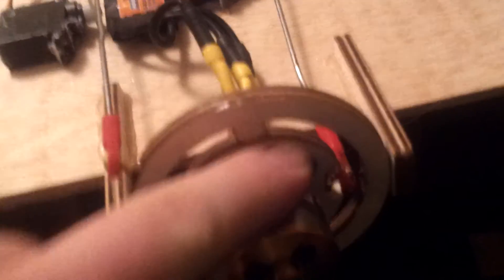FRCFOAMIES THRUST VECTORING MOTOR MOUNT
Testing out the final prototype of the 2 axis tv mount. It's proving it self to be very strong, in the static test it coped with over 35oz of thrust.